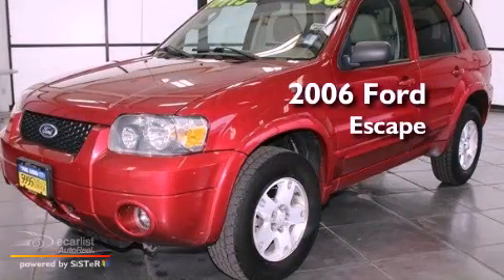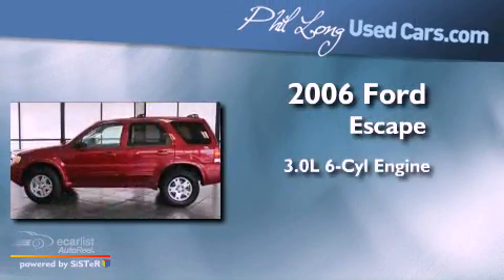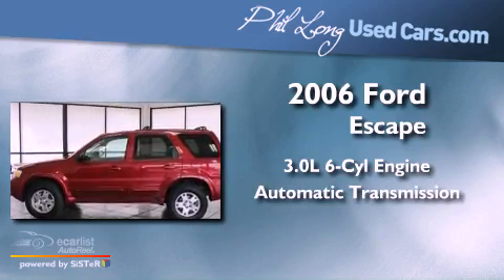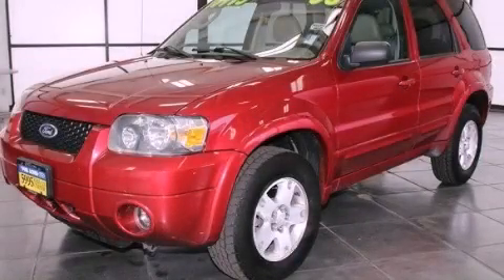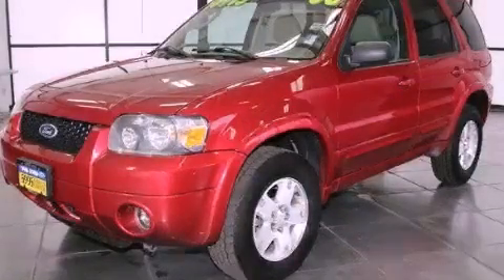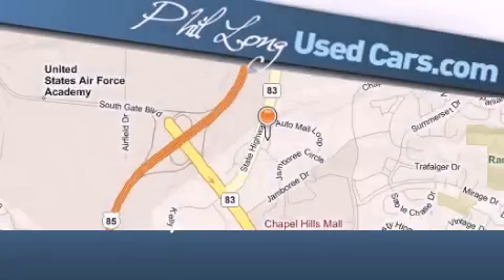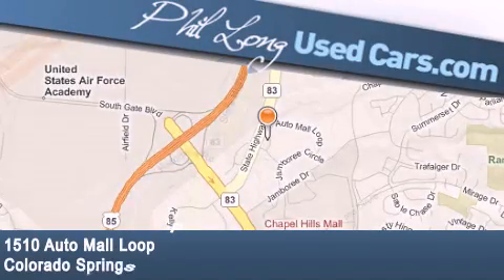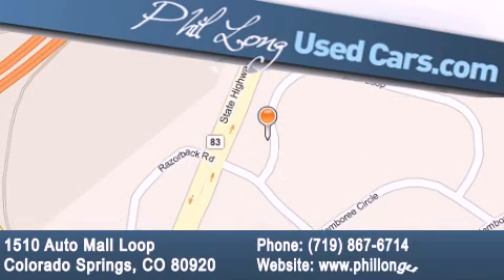2006 Ford Escape Colorado Springs CO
Year : 2006
 Make : Ford
 Model : Escape
 Engine : 3.0L DOHC SEFI 24-valve V6 Duratec engine
 Trans . : Automatic
 Exterior : Red
 Miles : 151,060

 Pre-Owned 2006 Ford Escape Colorado Springs CO